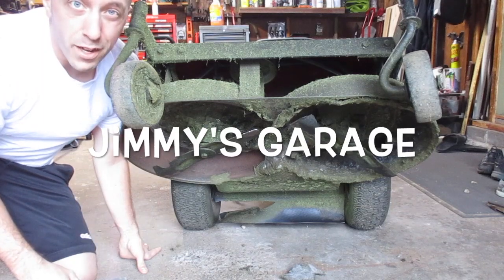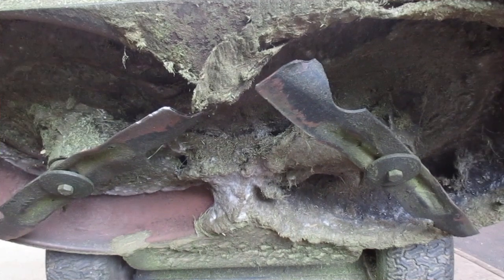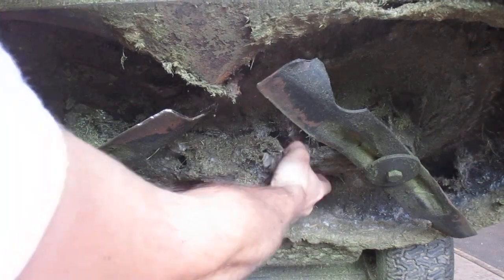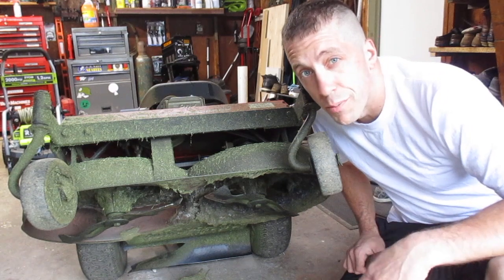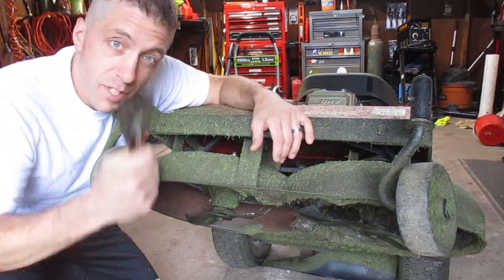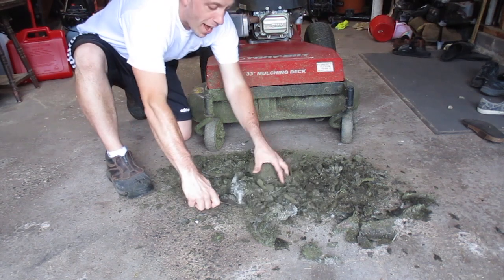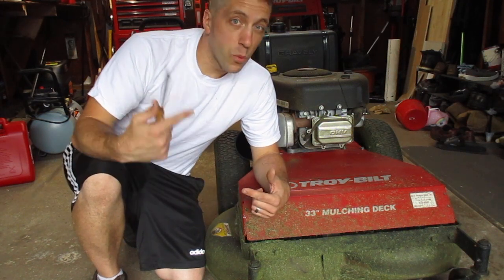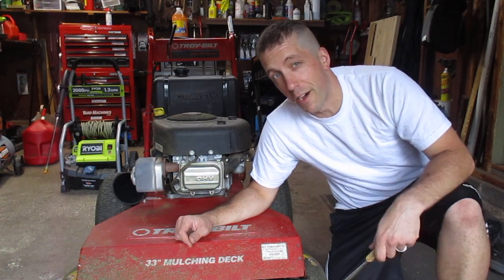Here's Why You Should ALWAYS Clean Your Mower Deck!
Here's a quick example of why you should always check to see how much grass buildup is under the deck of your lawn mower!
Avoid vibration, excess weight and uneven mowing by keeping your deck clean of debris!